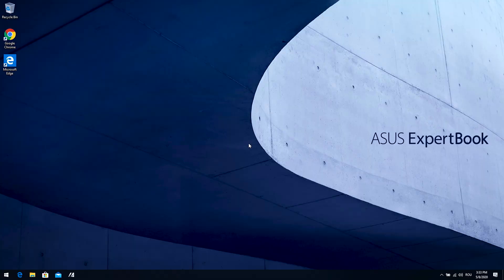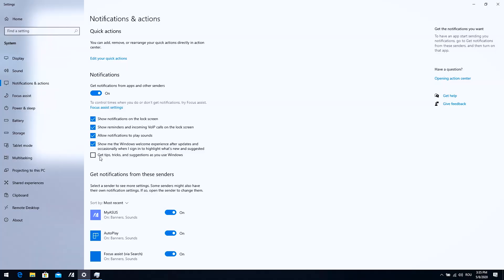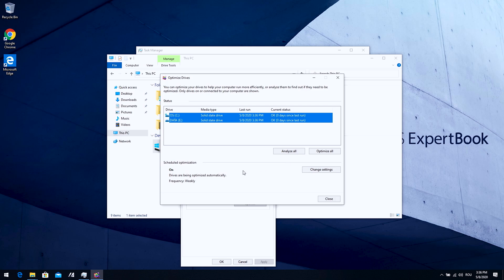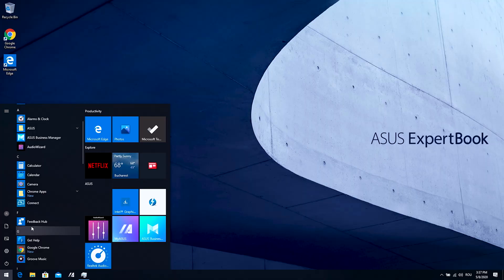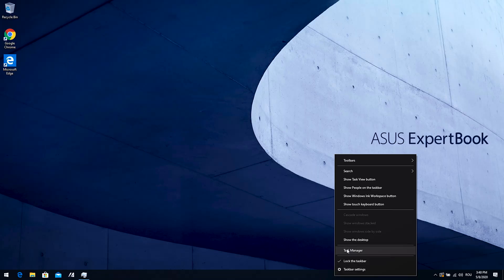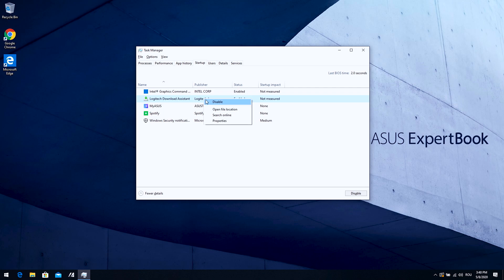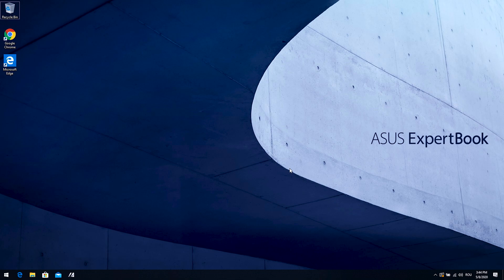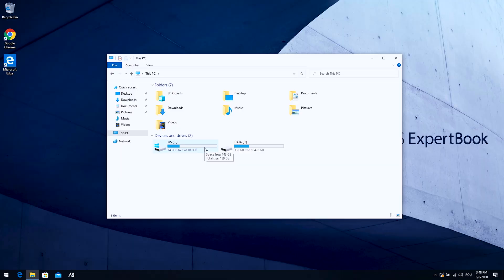How to make Windows 10 faster! FREE!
These Windows 10 tips will make you operating system a lot faster. Don't trust me? Try them!